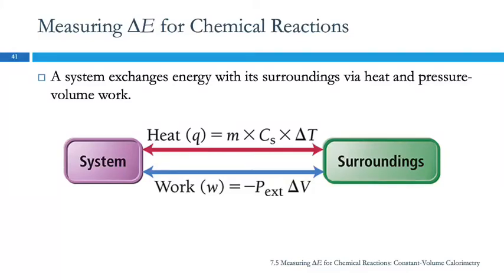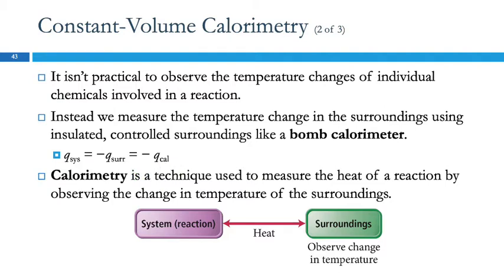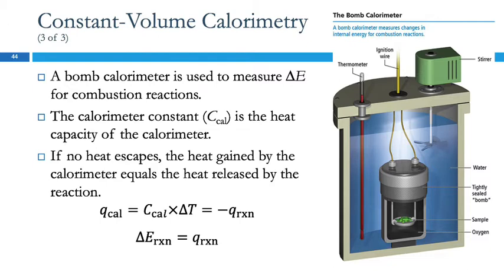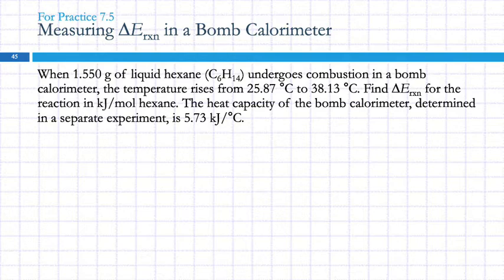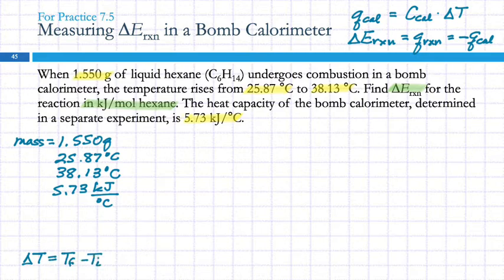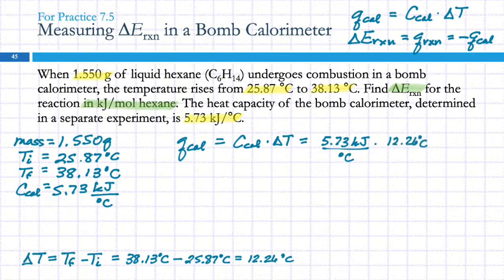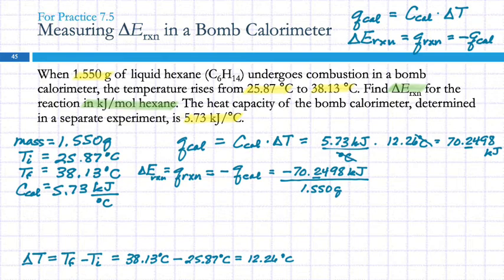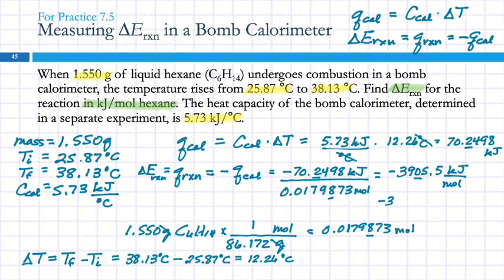7.5 T Measuring ΔE for Chemical Reactions: Constant-Volume Calorimetry